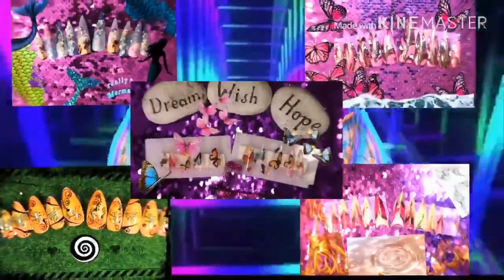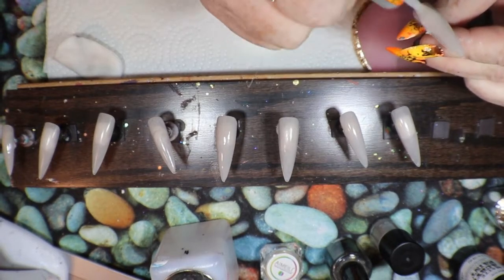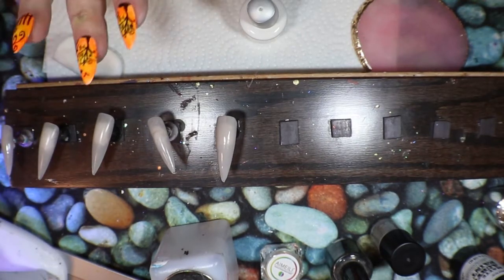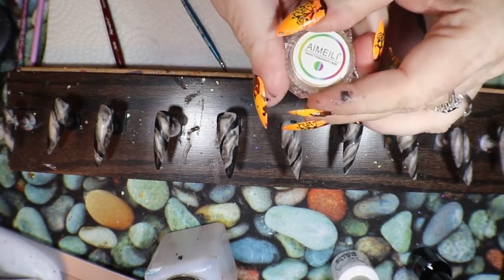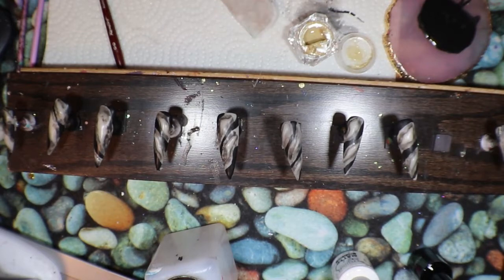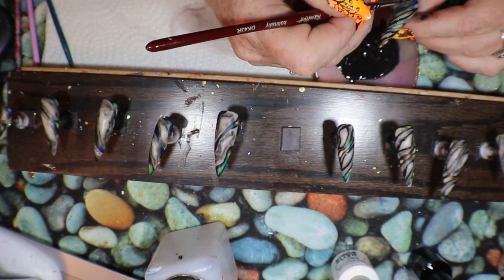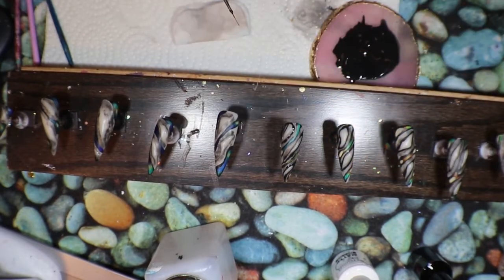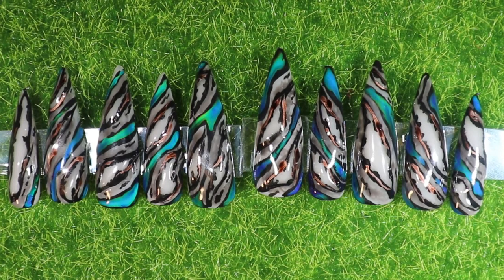123 Go Tips Glowing Rips with Aimeili Aurora Temp Liquid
123 Go Tips Glowing Rips with Aimeili Aurora Temp Liquid.